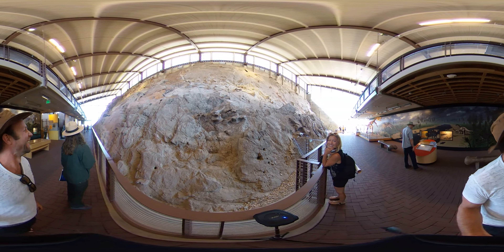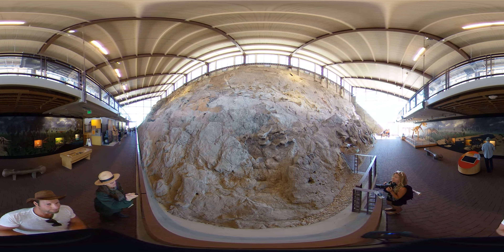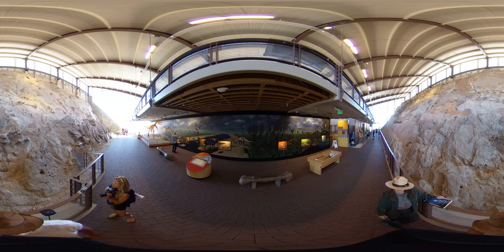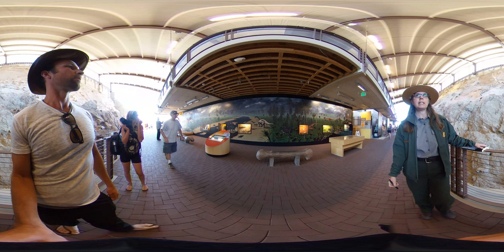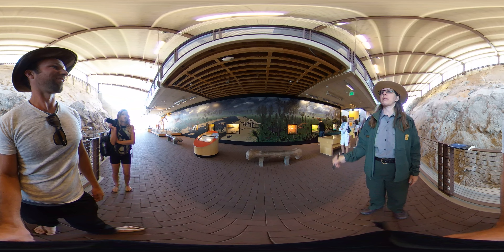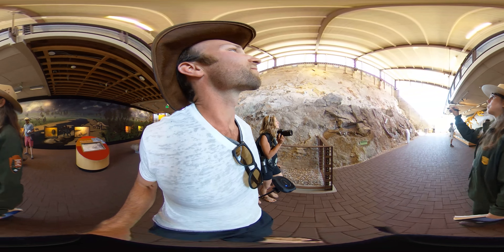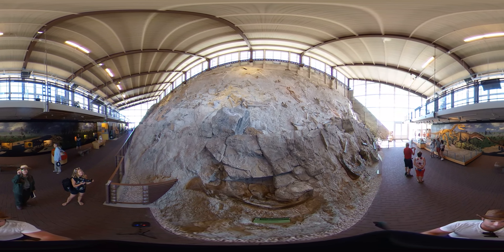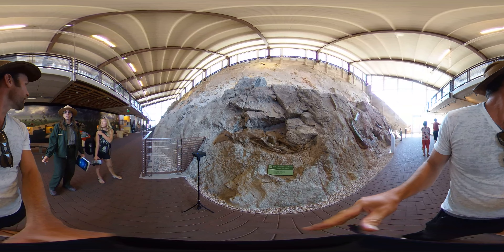Ranger Spills the Beans on Stegasaurus Babies at Dinosaur National Monument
For more 360 virtual tours, 360 music videos, and even delicious recipes,

360 Video:
Ricoh Theta V